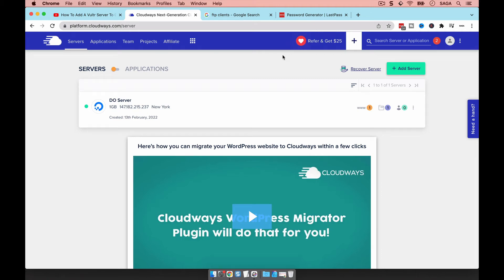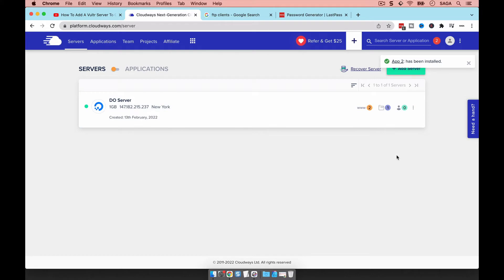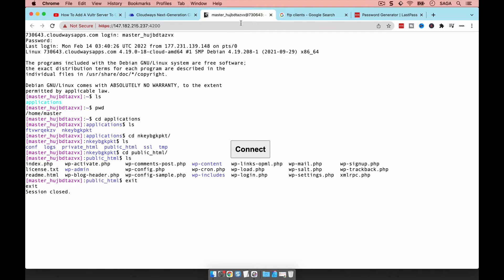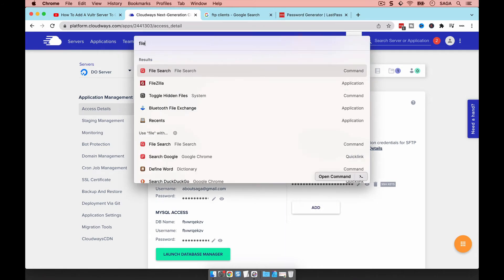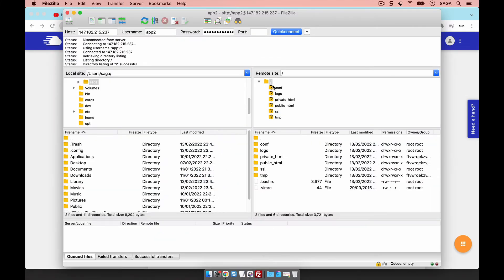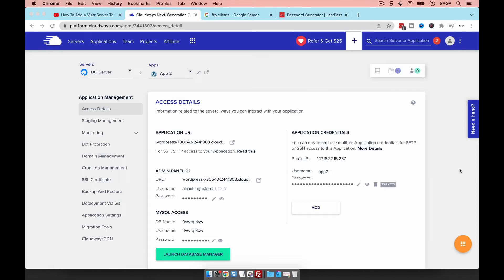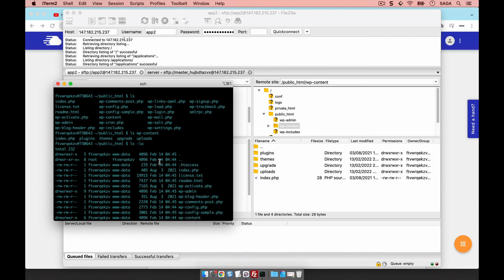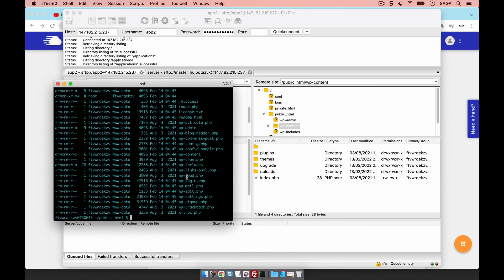How to Access Cloudways File Manager - Connect With FileZilla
It will be at no additional cost to you.